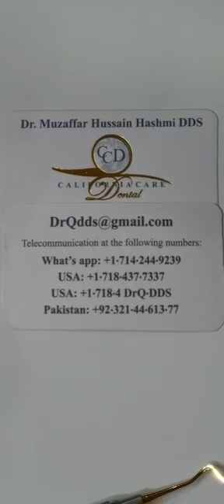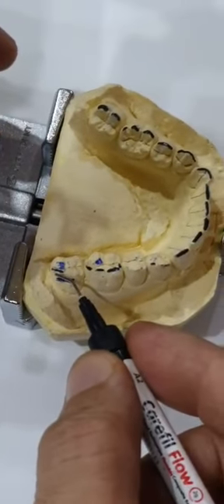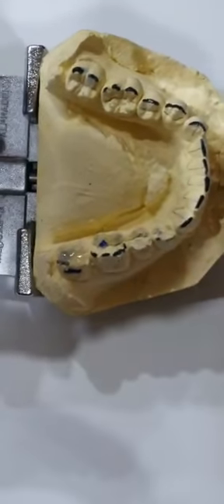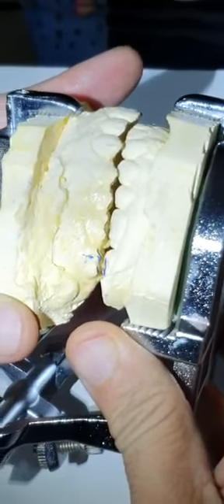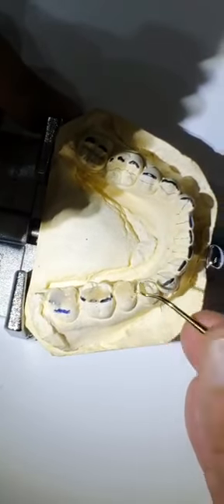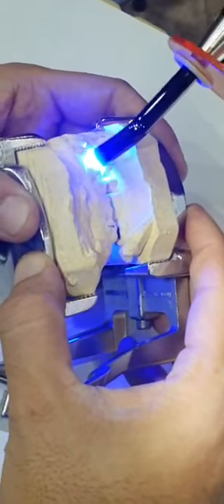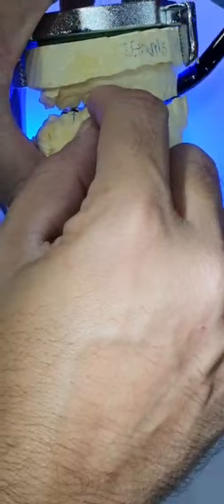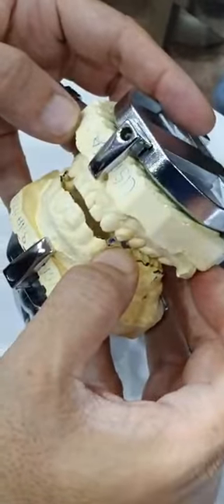Bite planes in Composite for Full mouth rehab: orthodontic or Prosthetic.